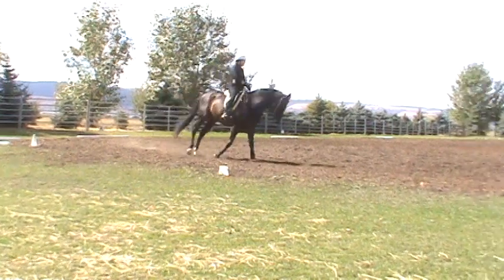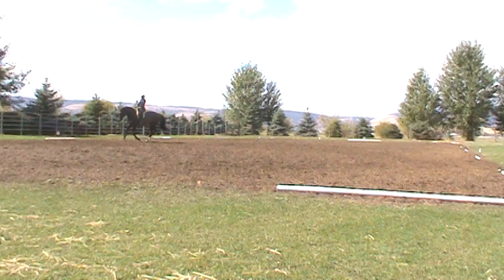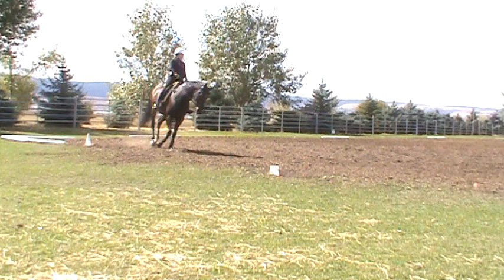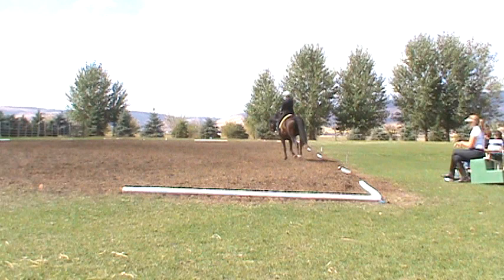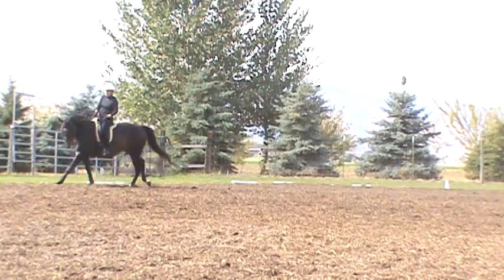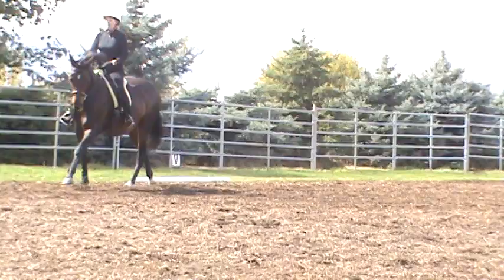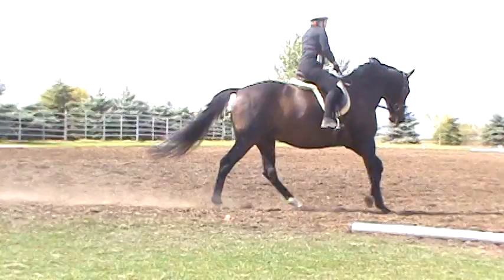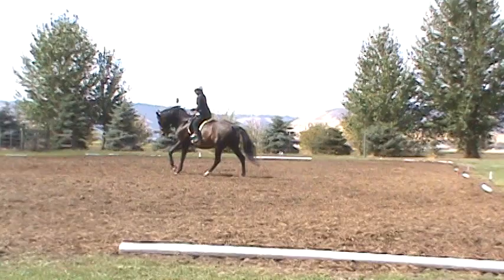Westwind Dressage Camp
Northeast Chapter ODS Dressage Camp with Jennifer Schrader Williams.